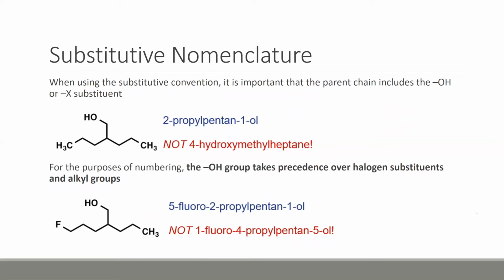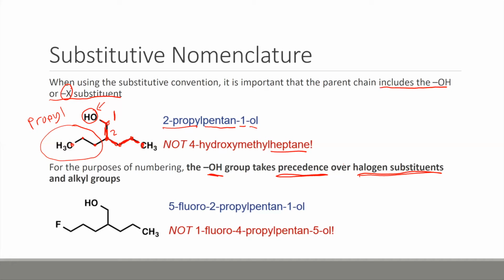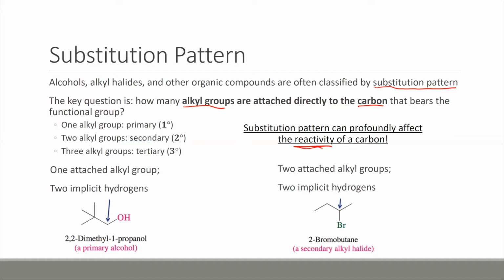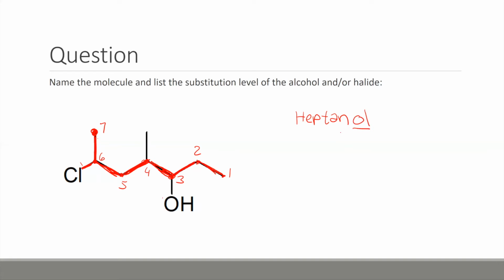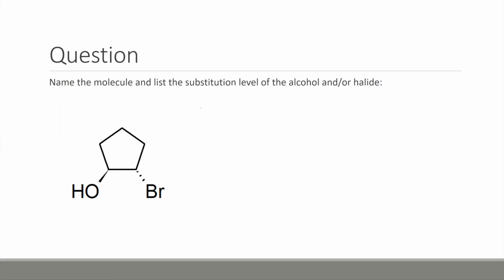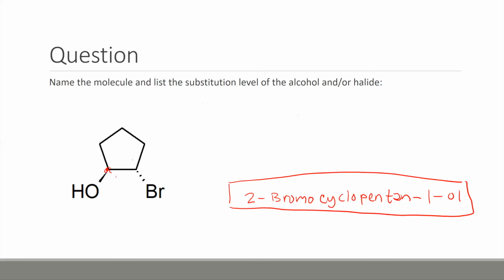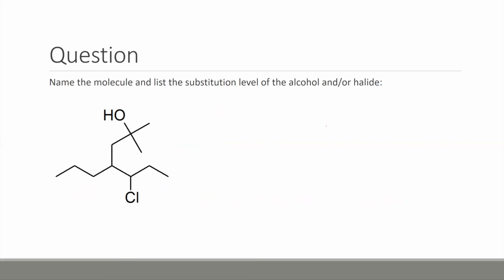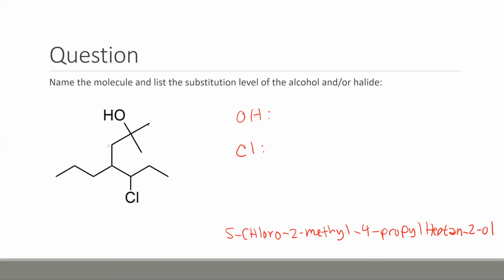Organic Chemistry Chapter 5.4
Substitutive nomenclature